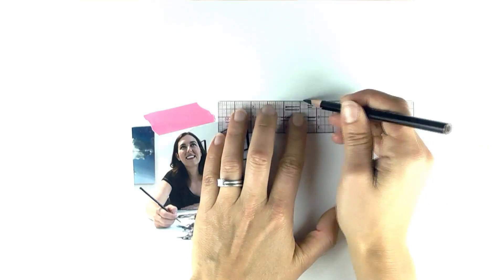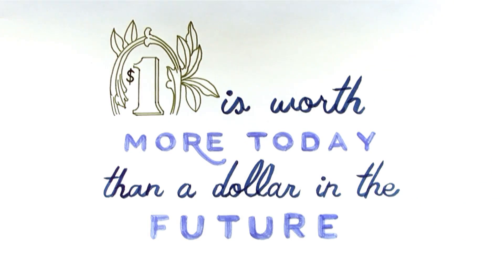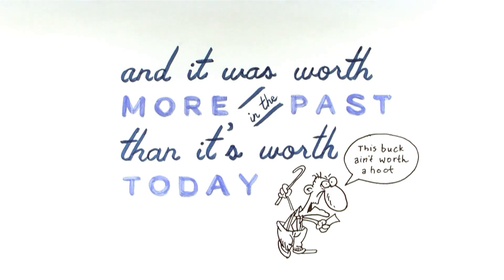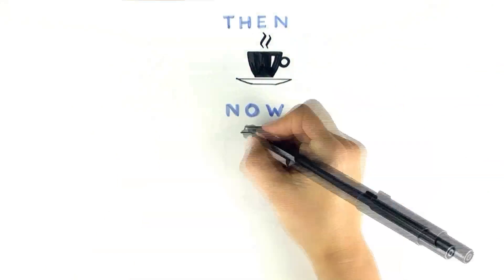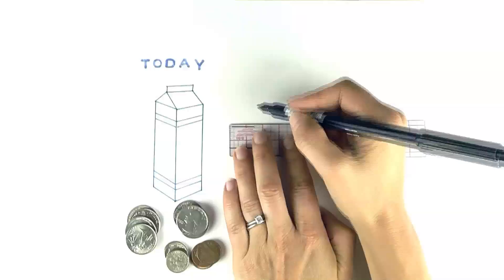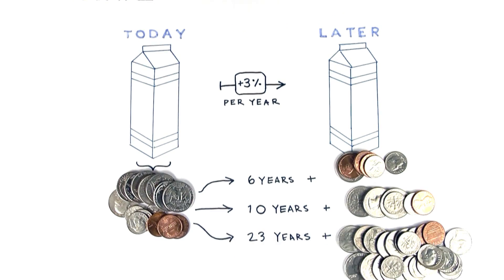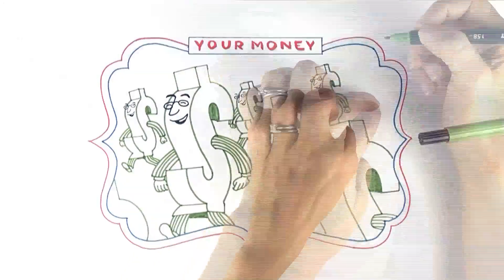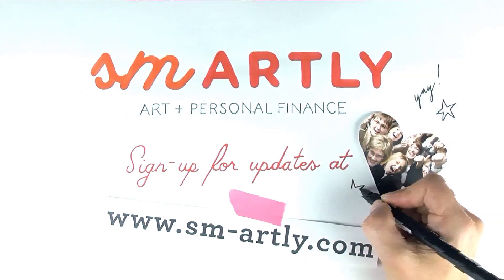Smartly's Time Value of Money Part 1 — Inflation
Hi Everyone, it's Christina from Smartly, and I am so excited to share with you one of my favorite tools in personal finance.This 3-part mini class is going to get a little technical on you, but this topic is SO important, and if you can use it correctly it will make every financial decision easier.

Let’s dive right in and start learning about the ‘Time Value of Money’

and the broad definition of the Time Value of Money states that a dollar today is worth more than a dollar in the future.

It also says that a dollar in the past  was worth more than a dollar today

This is for 2 reasons, and we’re going to cover the first in this video

Inflation

In our expanding economy the cost of goods and services increases over time, and the average annual increase viewed on a macro scale is called inflation.  I’m not going to get into the economic mechanics of inflation right now, because that’s a real snoozer, but just know this — it’s a reality, and historically the average annual rate of inflation has been about 3%. As much of a bummer as this is, many economists actually believe that average inflation is a good sign that the economy is healthy. Yay inflation!

We all remember when things were cheaper.

“Back in my day the price of a cup of coffee was just 5¢!”

That’s not just a natural tendency for people to become cranky and crochety over time, that’s inflation talking! If  today 5 dollars for a cup of coffee feels about right, just wait a few years and you’ll find your also speaking with the voice of inflation.

“Back in my day the price of a cup of coffee cost 5 dollars...”

Here’s an example: If the cost of a 1/2 gallon of milk today is $2.43, a similar 1/2 gallon of milk will likely cost $2.50 in one year with average inflation. What’s the big deal? who needs to sweat 7¢, right? Wrong — that 3% decrease in buying power per year means that in 6 years that same amount of milk will cost 20% more, and in 10 years the cost will rise 40% when compared with today. In just over 23 years you’ll need twice as much money to buy the same amount of milk as you do today, or you’ll be stuck buying half as much. Do you think in 23 years you’ll be satisfied with half the milk?

Not likely.

This issue is so important for artists because many of us are subject to the changing cost of materials, rental space, manufacturing services, and a million other expenses that we’re managing on our own. More often than not, we’re self employed, so there’s no one offering up annual cost of living increases to our income. When we start out it’s not unusual to make our art practices work by *just getting by*-- but after a few years what was *just getting by* may no longer make ends meet. So how do we keep up? I’ll get into that in the next video.